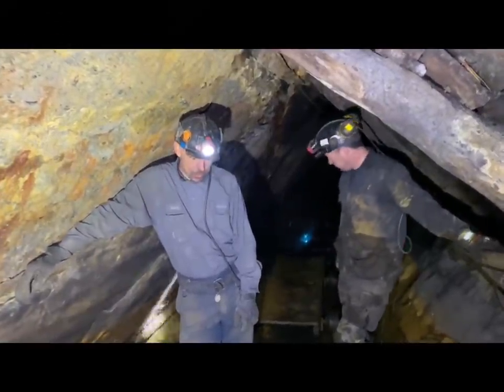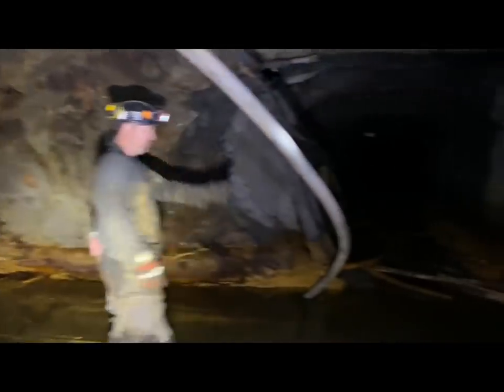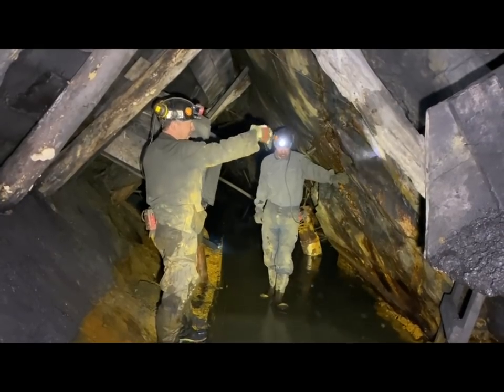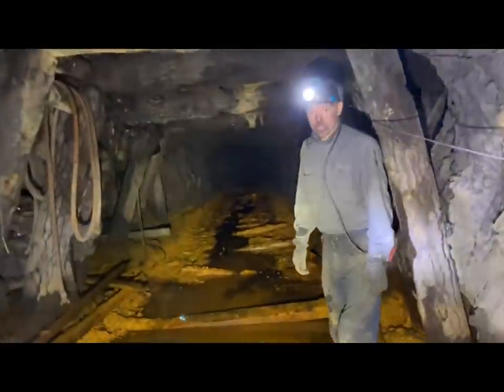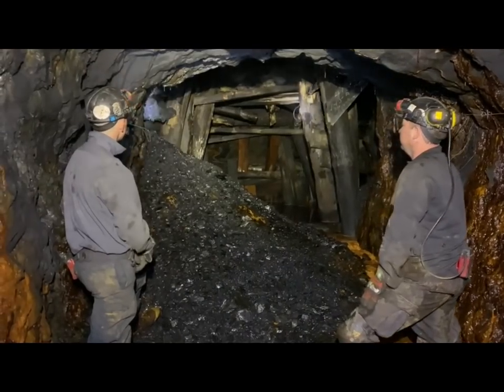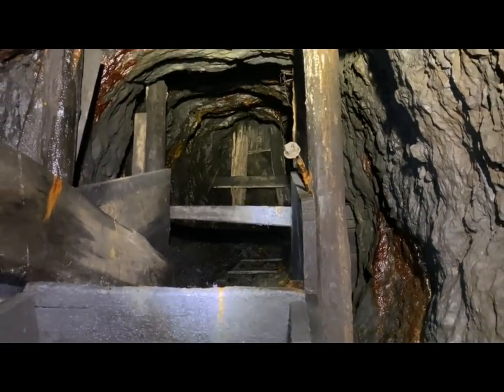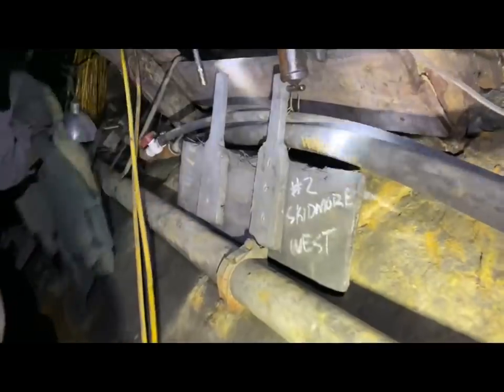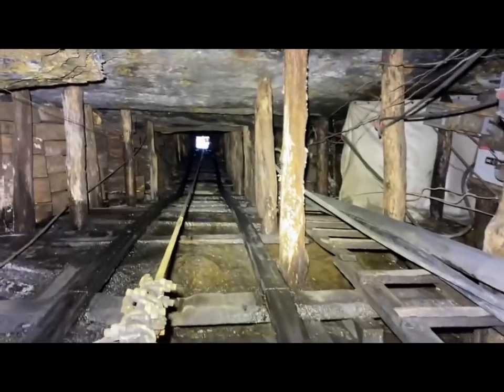Closing One of the Last Anthracite Coal Deep Mines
Closing of the Alfred Brown 7 Foot Slope, one of the last remaining underground anthracite coal mines in Pennsylvania.

Underground Miners is a 501(c)3 nonprofit organization, dedicated to preserving Pennsylvania’s anthracite coal mining heritage through a historical online archive, equipment restoration, and educational public events.

For more, find us here:
Undergroundminers.com
Facebook.com/undergroundminers